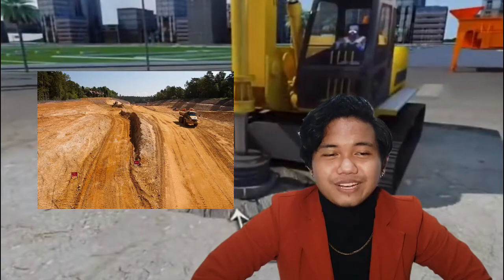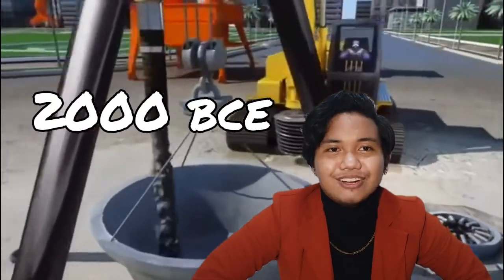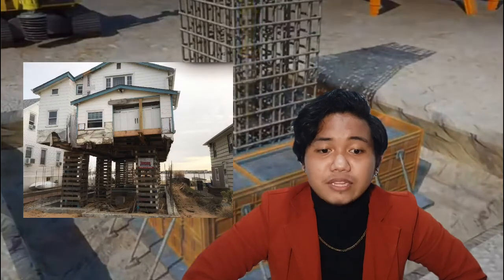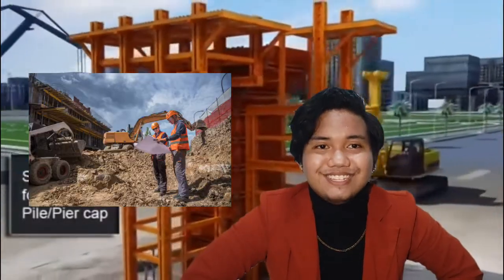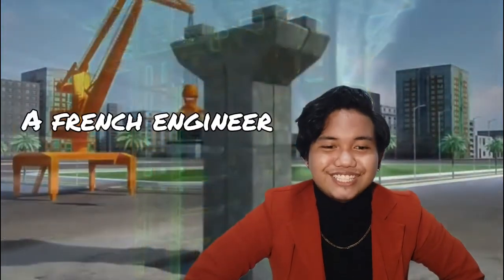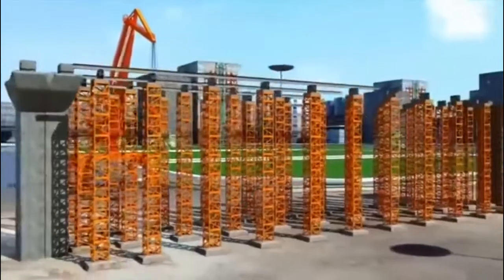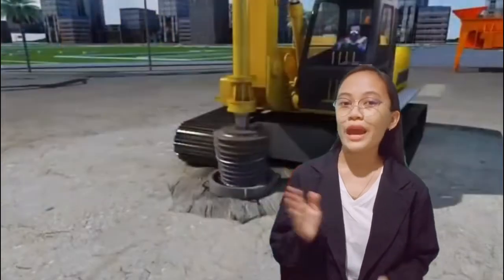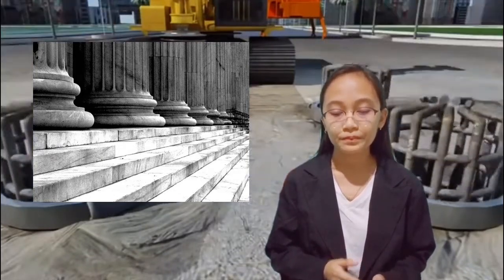What Is Geotechnical Engineering?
BSCE-1B

Members:
Saavedra, Herald Hans, L.
Historia, Caryl, B.
Romero, Irene, G.
Retiza, Mar Nolyn, C.
Sabuero, Rachelle
Guadayo, JC